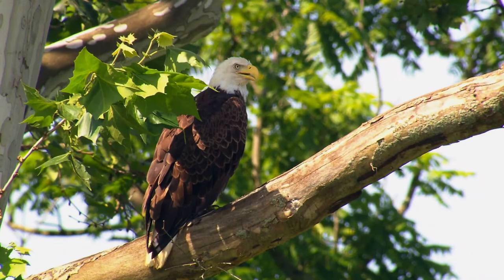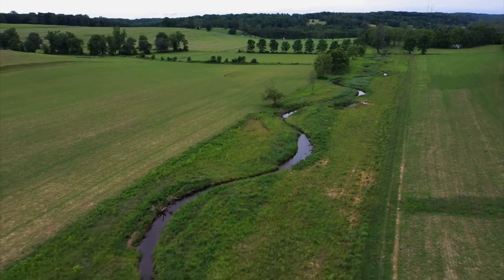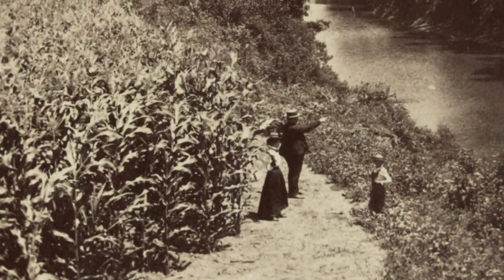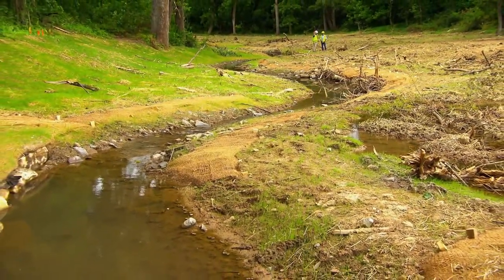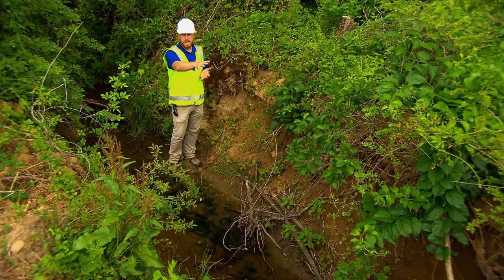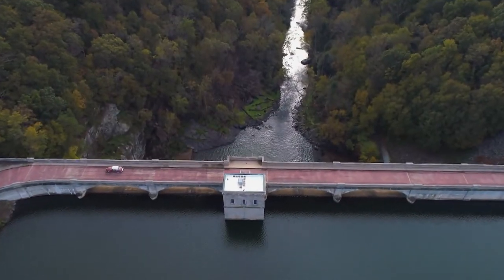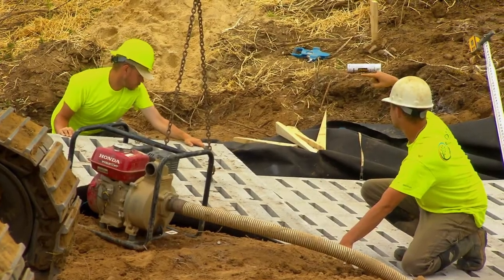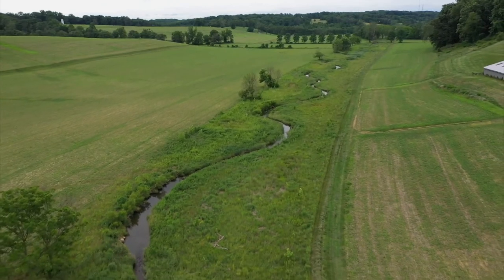Stream Restoration: Rebuilding Nature, Stopping Floods | Maryland Farm & Harvest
Nestled among the rolling hills of Harford and Baltimore Counties, the landscape at Willow Oaks Farm is a seamless blend of agriculture and nature.  A creek called Yellow Branch flows through the farm, and--just like the soybeans nearby--it too has been carefully cultivated.  Like many streams in Maryland, it was straightened decades ago to create more farmland.  But after years of erosion and flooding, farmers and environmentalists are realising that returning streams to their natural shapes helps protect the landscape.  With help from ecological restoration company Ecotone, we see what it takes to make a straight stream meander again, and we see how nature and the farm both benefit.

Episode 803